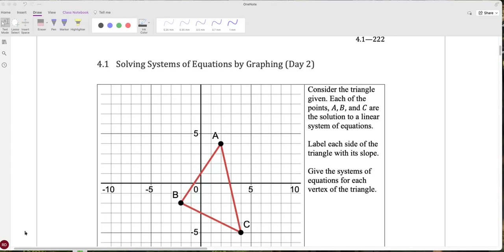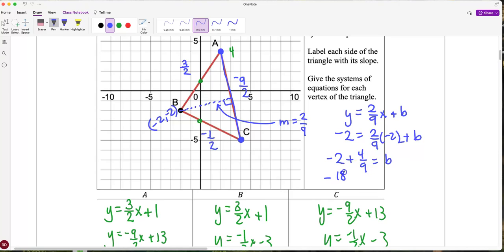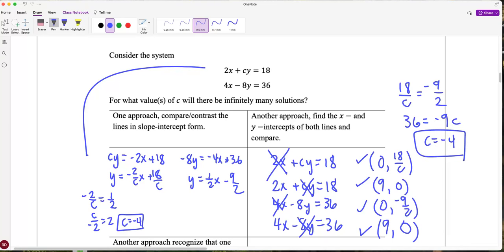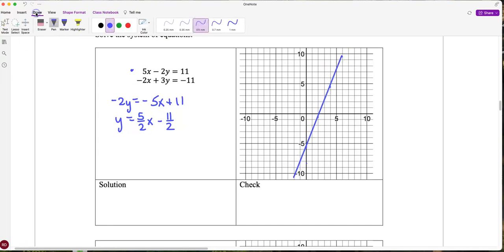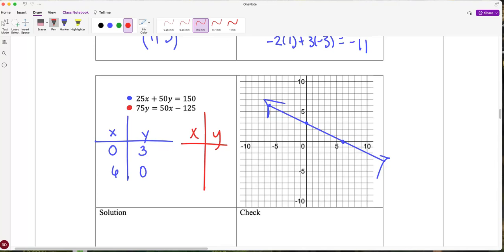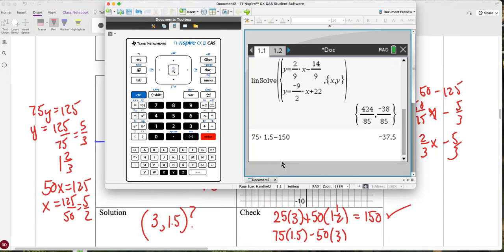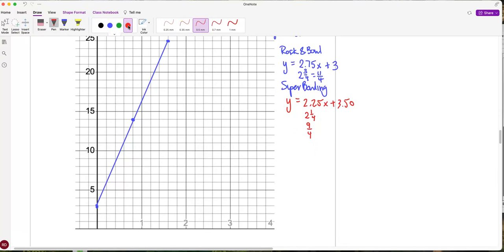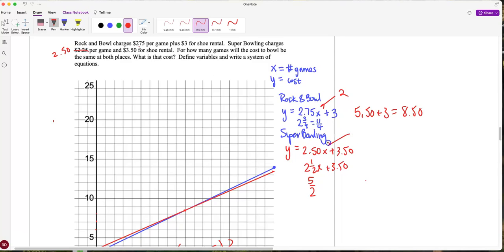4.1 Day 2 Sovling Systems Graphically 2025